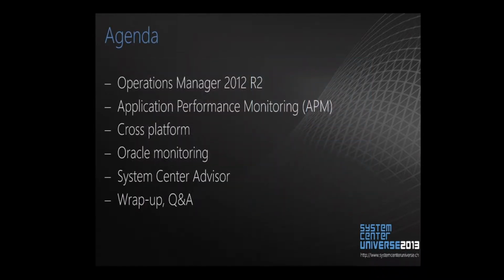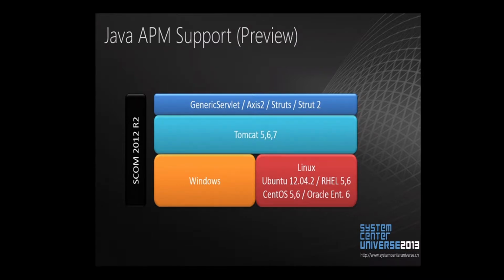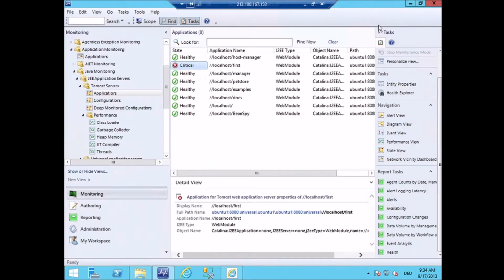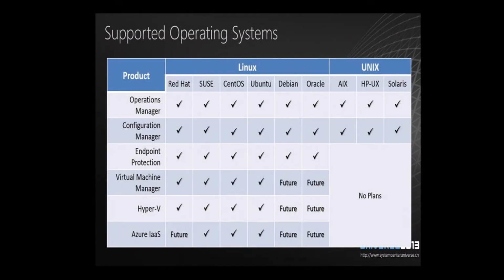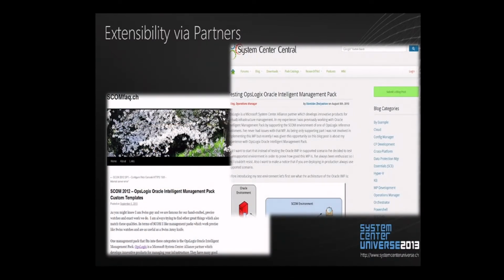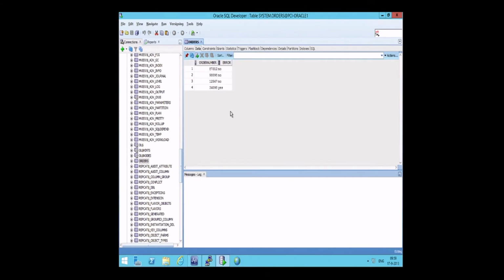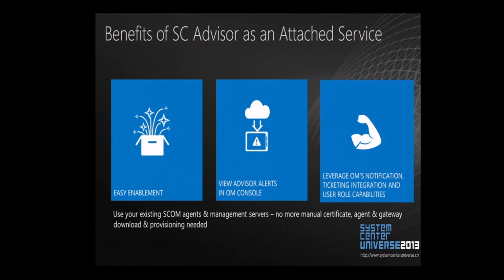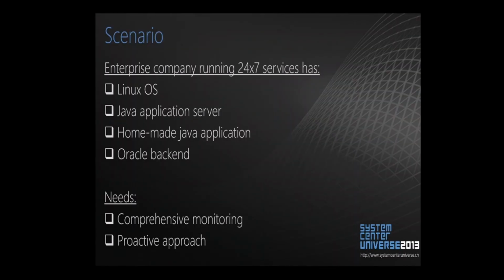Space Shuttle Launch Exploring other Galexies with Operations Manager EN